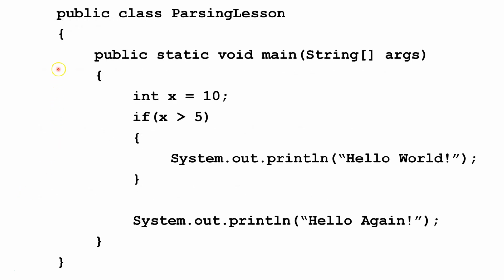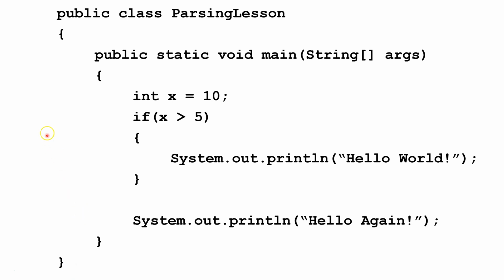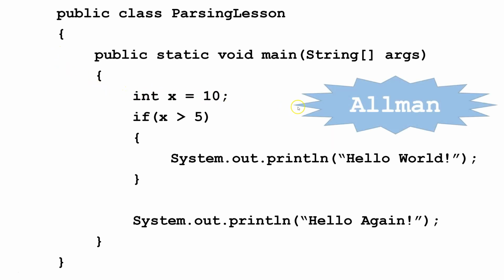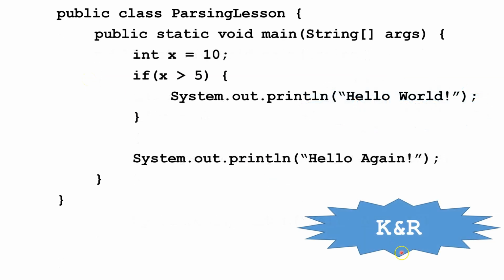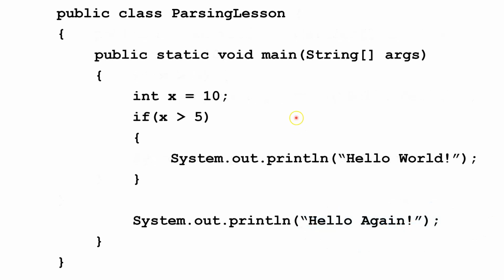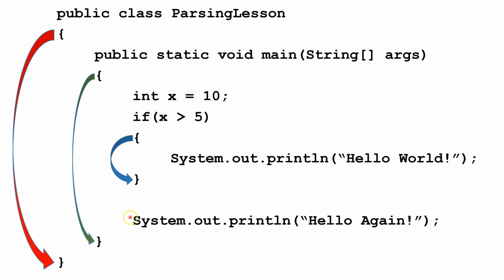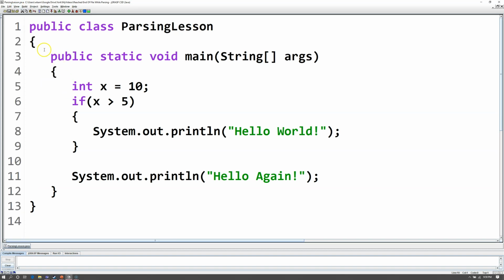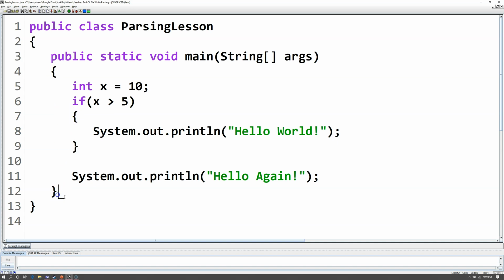Reached End Of File While Parsing Error (Java Tutorial)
The Java Tutorial will explain the error "reached end of file while parsing," show you how to avoid the error, and show you how to fix the error.